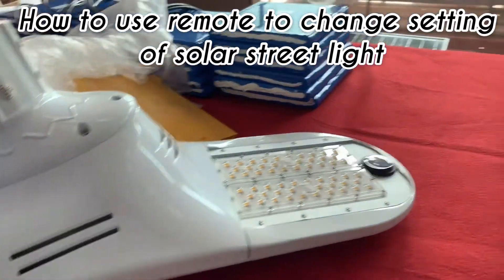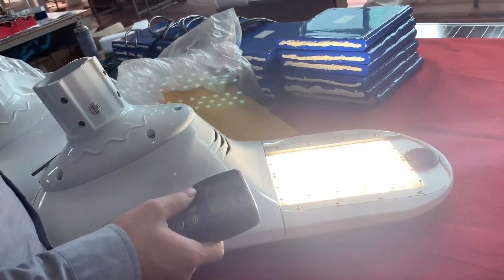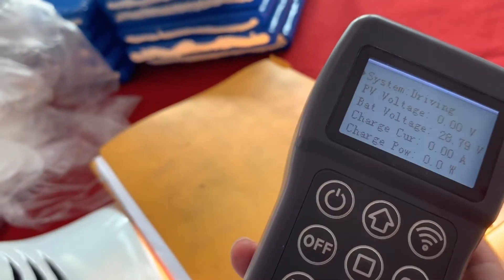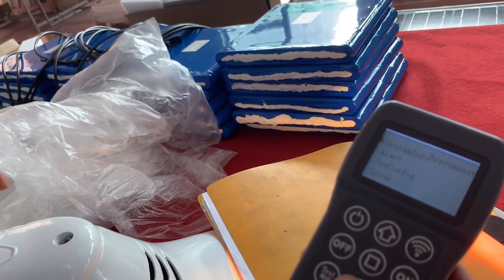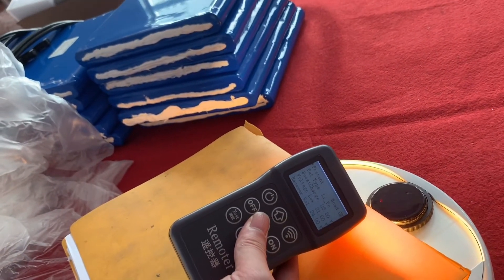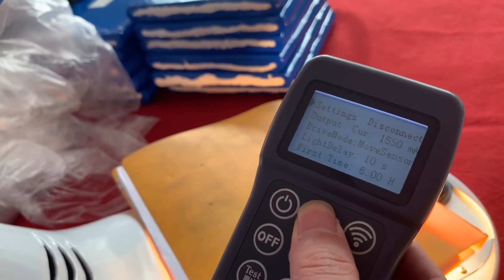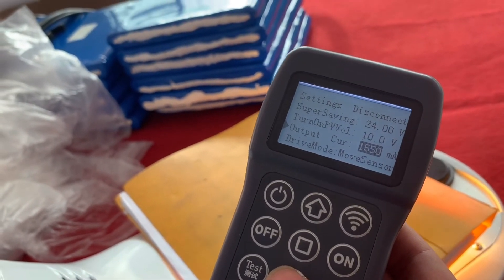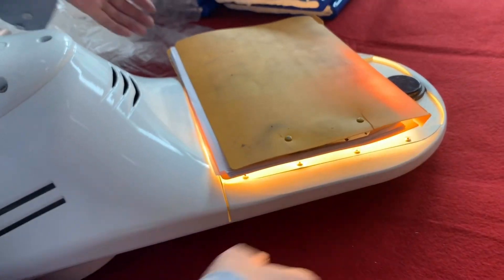How to use remote to change setting of solar street light?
Before we delivery the solar light to you, there will be a default setting of the solar street light. If you want to change the setting, this video shows you how to use the big remote to change the setting of solar street light? Programming the working mode of the solar street light as your customer request. The remote control allows you to adjust solar panel, Lithium battery & led light & sensor settings.
#  Checking Current Settings Using the Remote to adjust the brightness
#  Check Solar Light Health Using the Remote